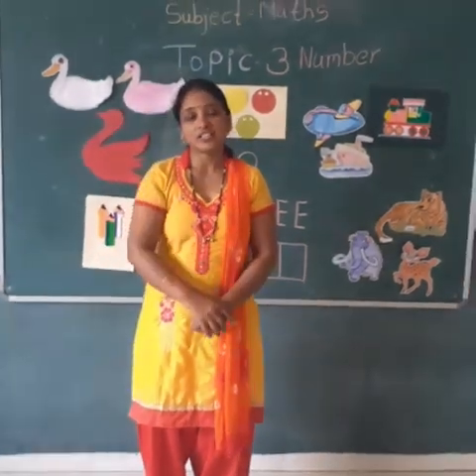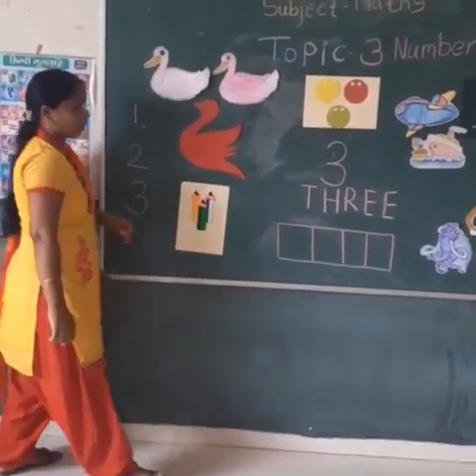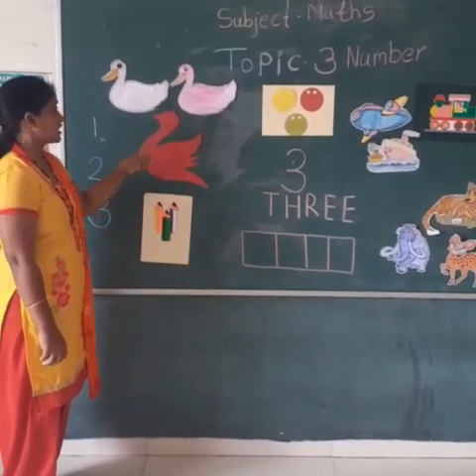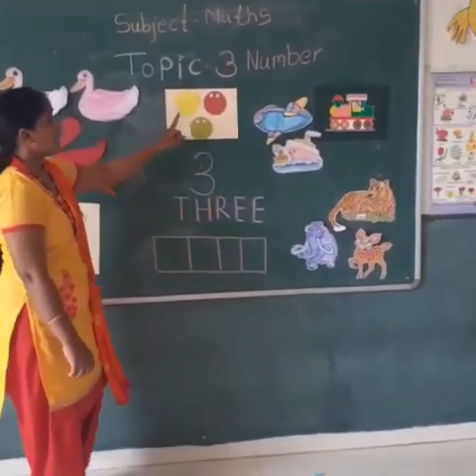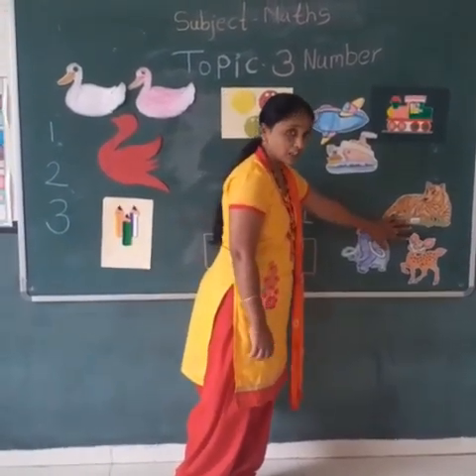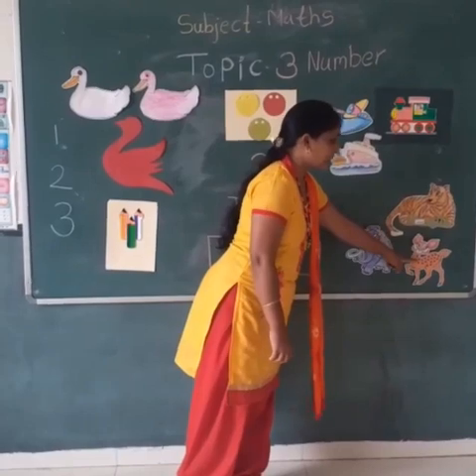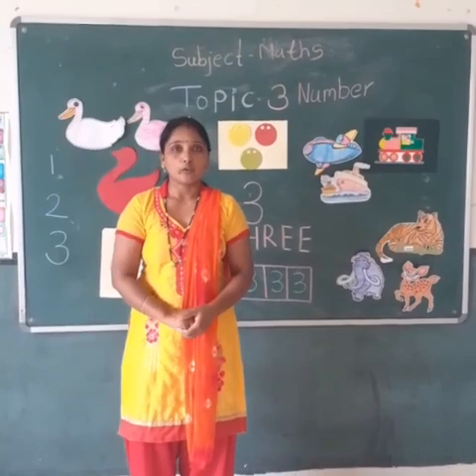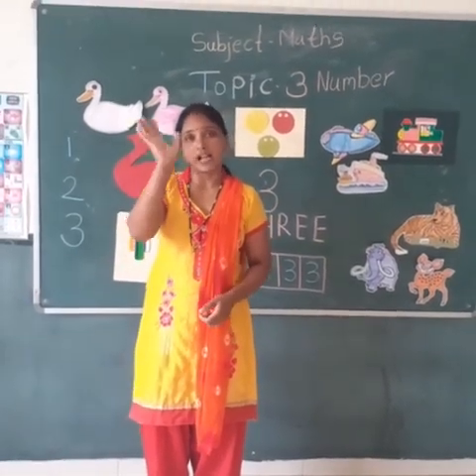SVIS Nursery Math - Number '3'